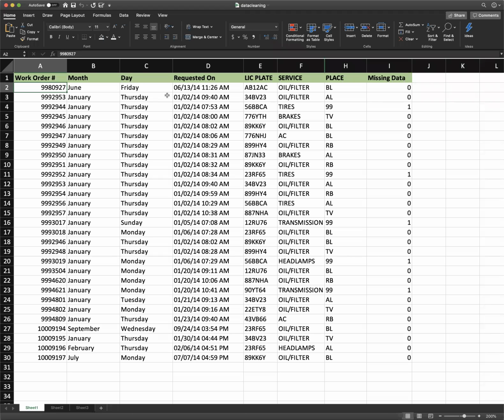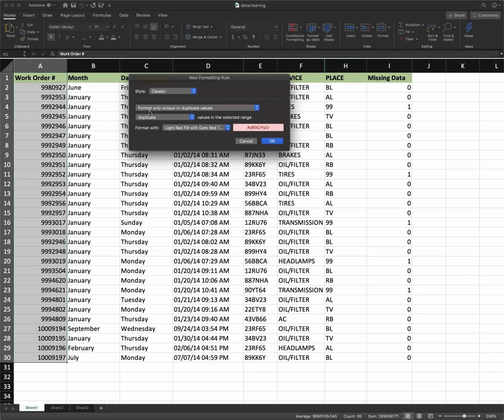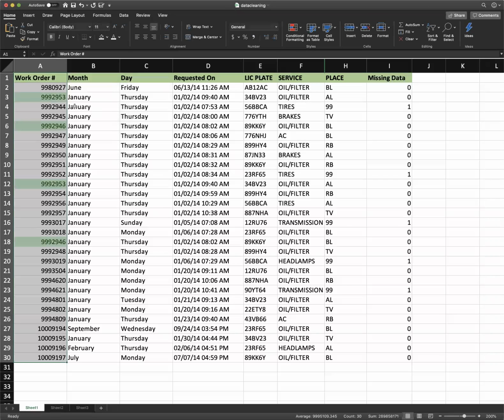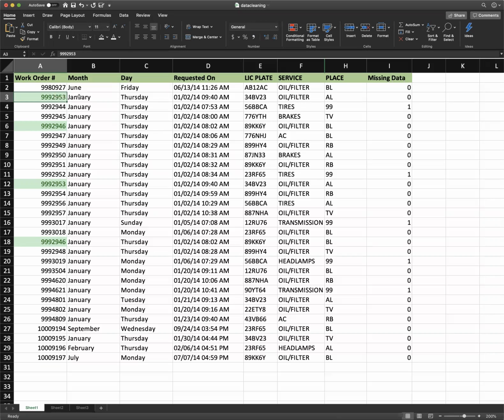Video #2: Duplicate Data in Excel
How to locate duplicate entries using Microsoft Excel.